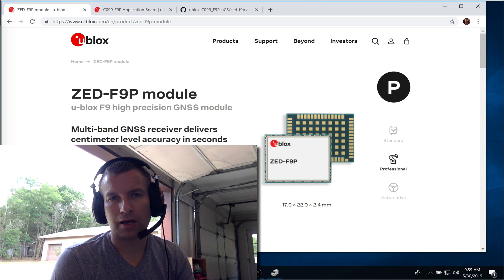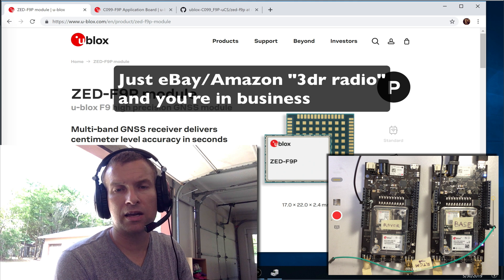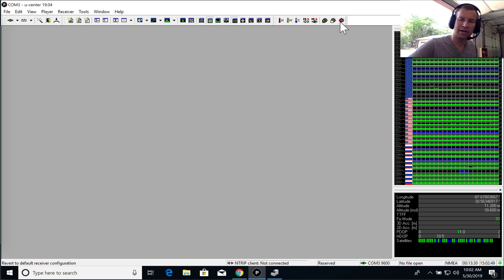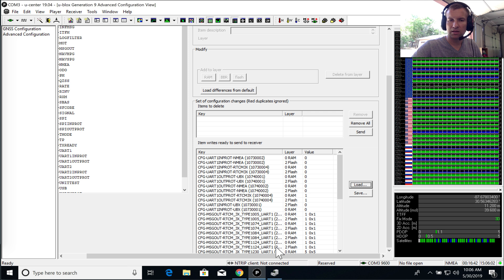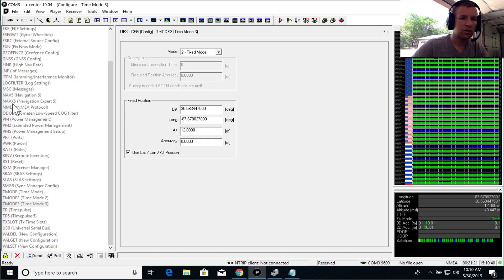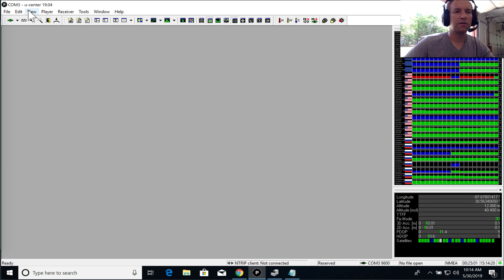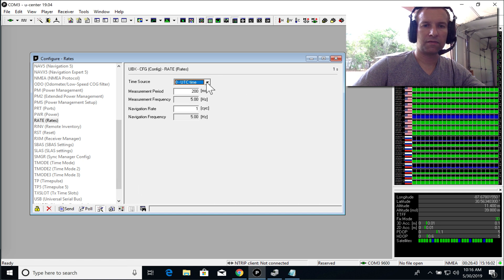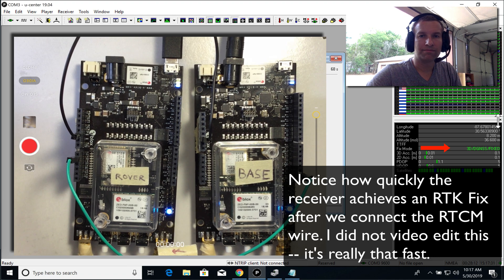ZED-F9P Base and Rover Configuration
Setup guide for a ZED-F9P Base Station outputting RTCM corrections to a ZED-F9P Rover.

The ZED-F9P multi-frequency multi-constellation RTK receiver is a game changer, but getting it configured it still a little bit of a lift due to light documentation.

Note that we're using the C099-F9P u-blox development board, but I don't use the ODIN-W2 radios on that board. In this example I just wire the boards together to send RTCM corrections to the Rover (i.e. by running a male-to-male breadboard wire from the Base Station UART1-Tx to Rover UART2-Rx), but in the blog examples, we'll set up a dedicated communication link with a pair of 3DR radios.